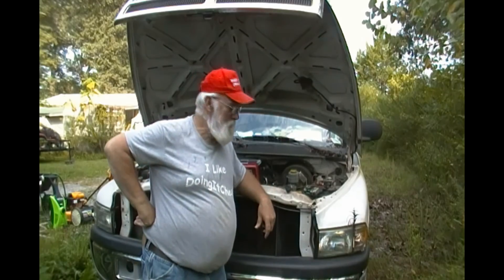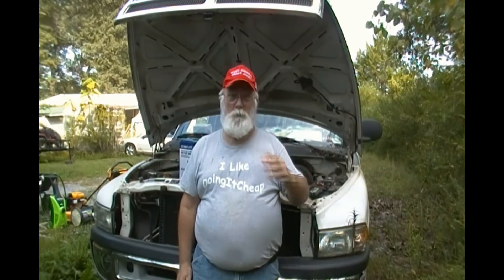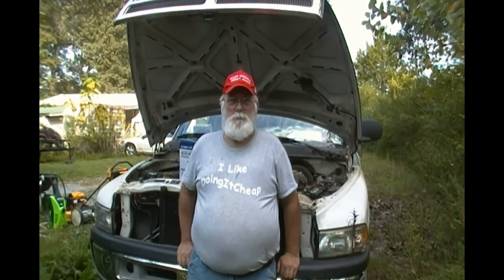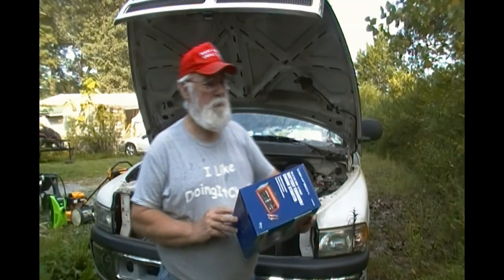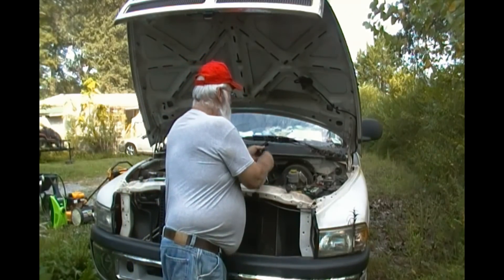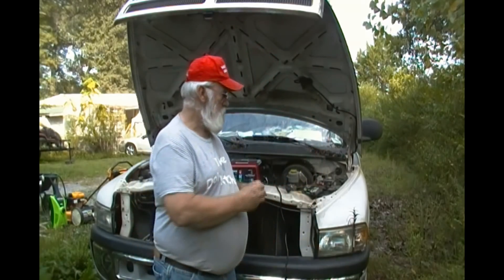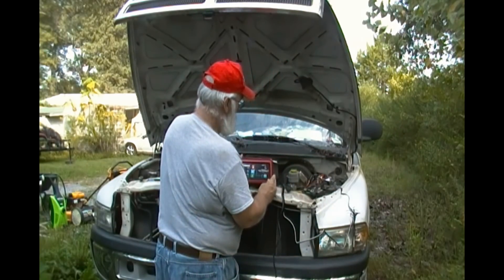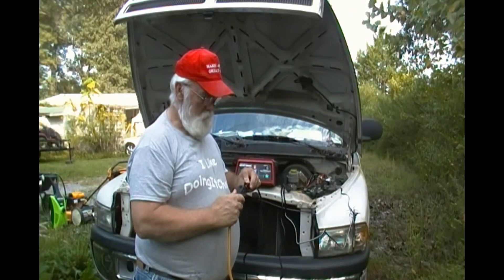A little lesson on alternators with PawPaw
In this video, I show you that it is not always a bad alternator problem.
Also, with this battery charger, it has to sense that it is connected to a battery.
Mine was so dead I had to kickstart the battery with the 50 amp selection for a minute or two.
After the charger sensed a voltage in the battery, it started charging on the 10 amp rate.